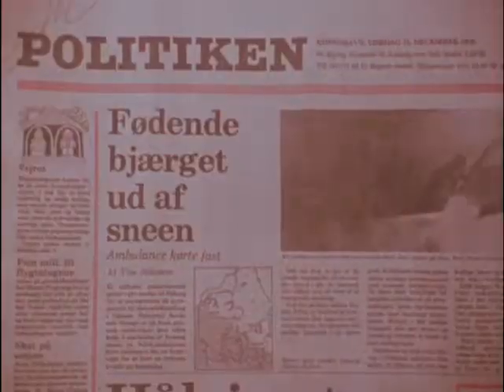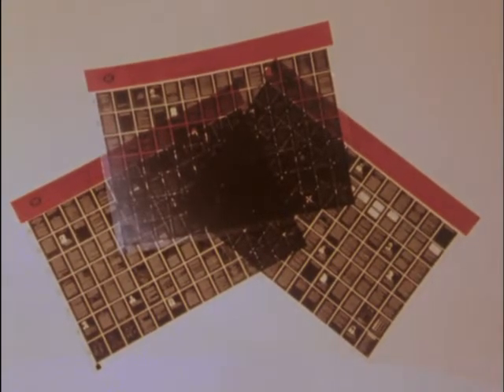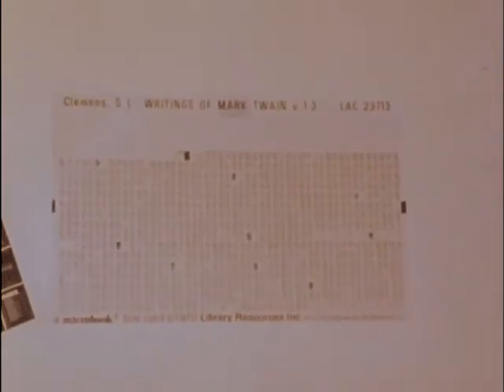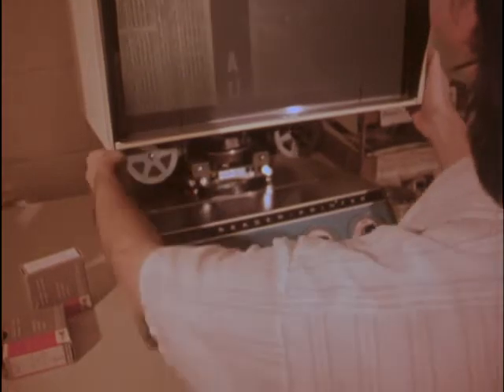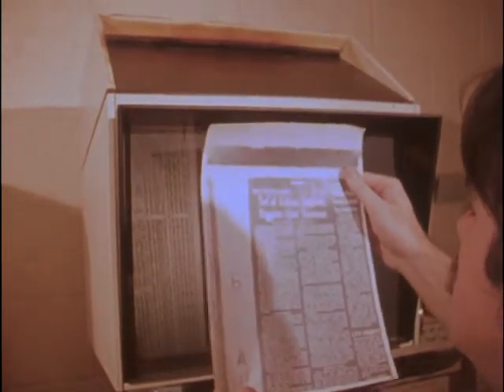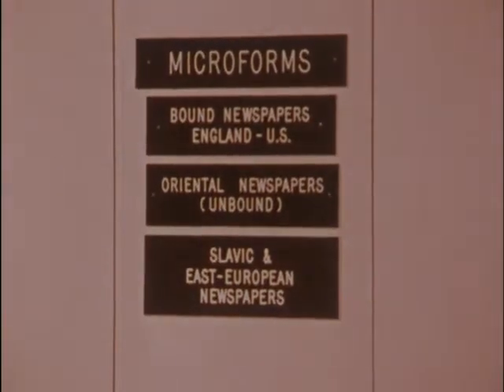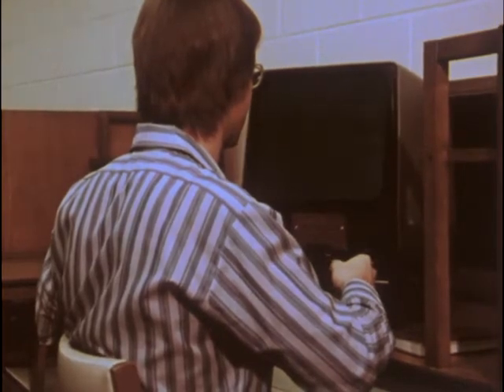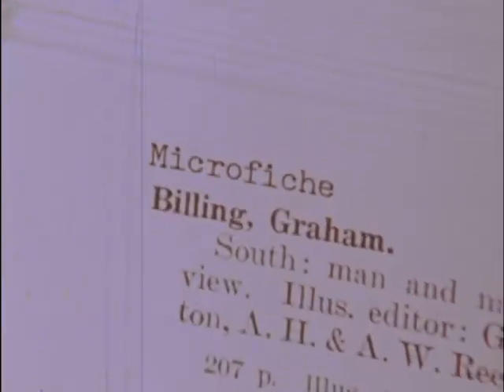Microfiche, Microfilm and Other Minutiae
Distributor: Indiana U Instructional Support Ser 1981

Illustrates the use of micrographics to facilitate storage and handling of printed and graphic material in libraries and other institutions. Compares the cumbersome and wasteful storage of hard copy with the ease and compactness of microform use. Examines microfiche, ultrafiche, aperture cards, microcopying, and computer-generated micrographics. Includes discussion of the lack of uniformity in microform indexing.

Publication Date:1981